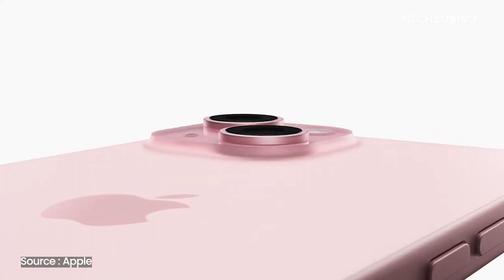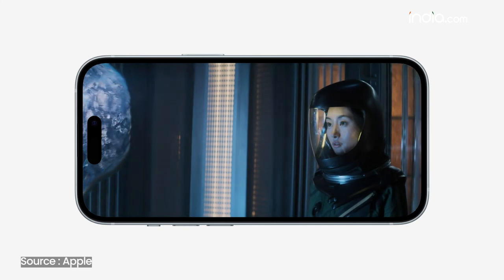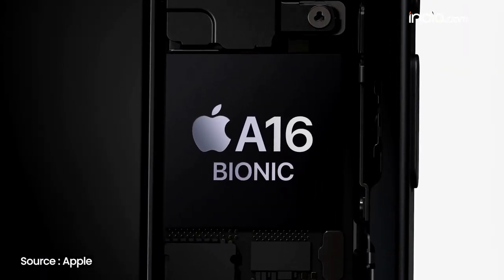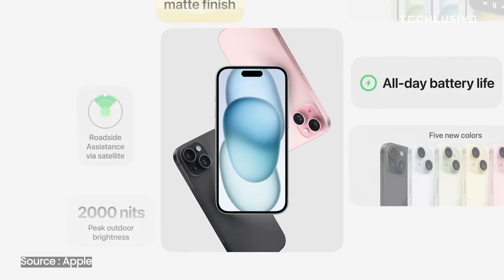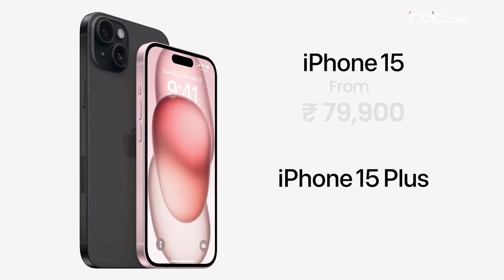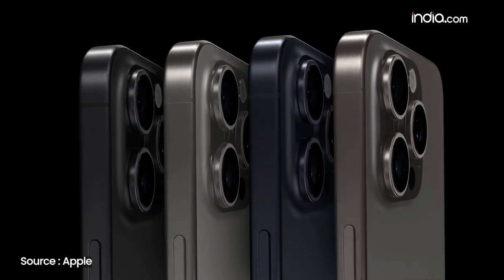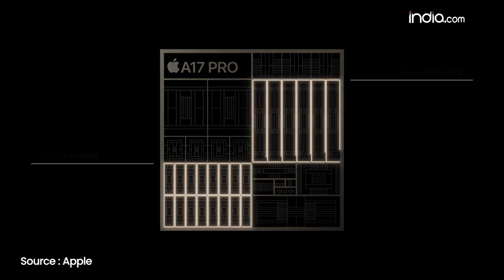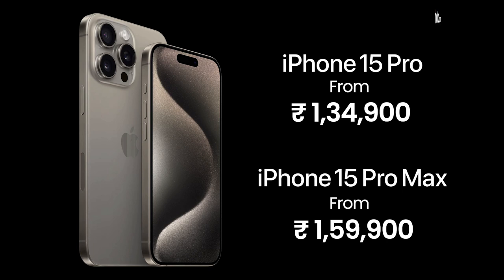iPhone 15 All New Features, Price, And Specifications | Best Gaming iPhone So Far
The iPhone 15 has been officially launched, and here are all the new features of the iPhone 15 that you should know about. Aside from the major changes to the base and the Plus variants, Apple has used some exotic materials in the iPhone 15 Pro models.

This year's iPhone 15 Pro and Pro Max have frames made of aluminum Titanium alloy, the same material used in the mars rover, and Apple is confident enough about the performance and heat management of this iPhone, to call it the best gaming platform on the planet.